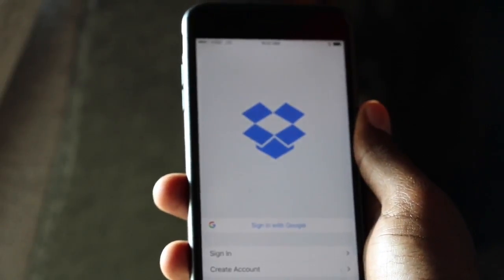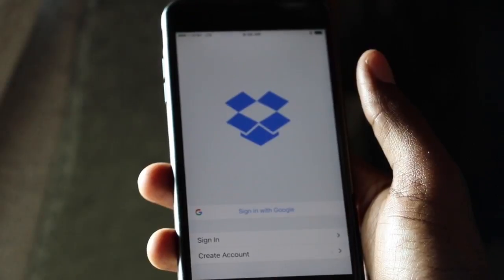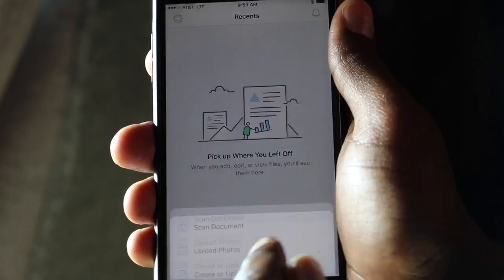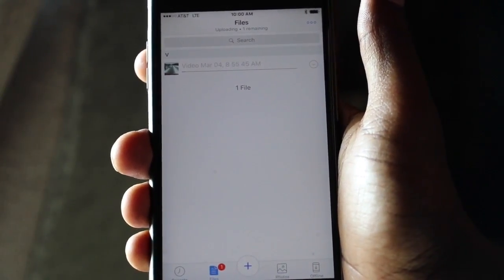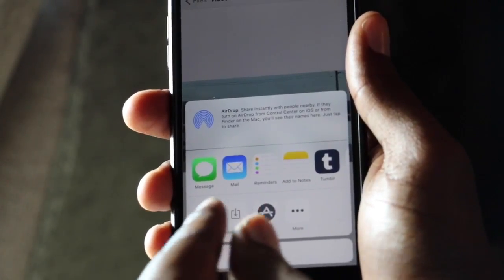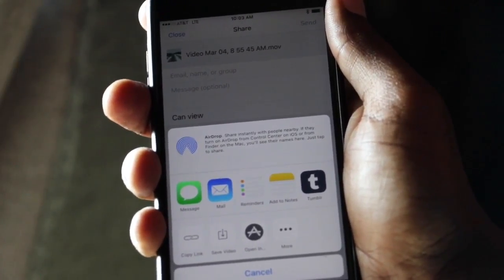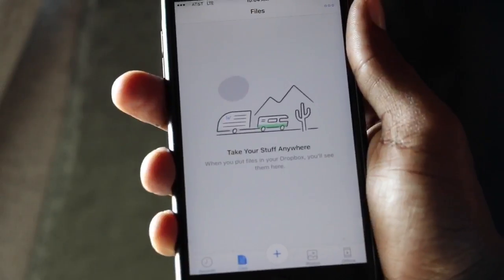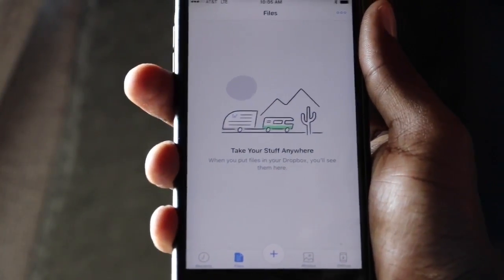How To Share HD Videos In Full Resolution Using Dropbox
KOMOS TECH

In this quick video I demonstrate how to share large videos or files using Dropbox